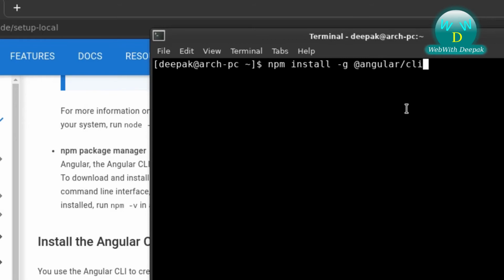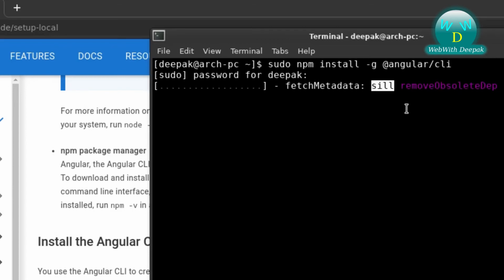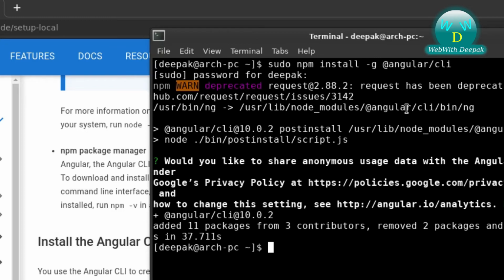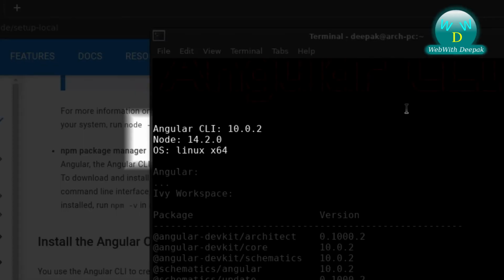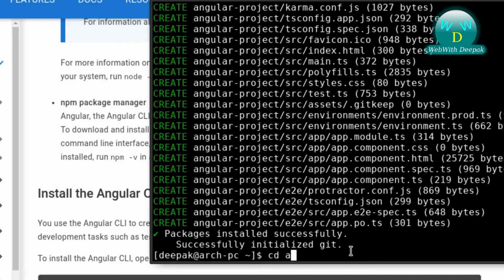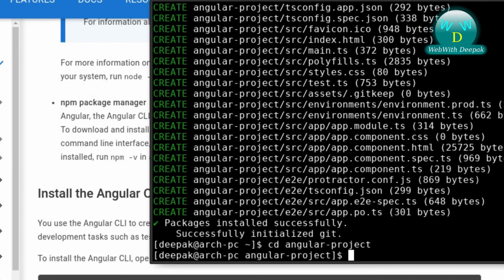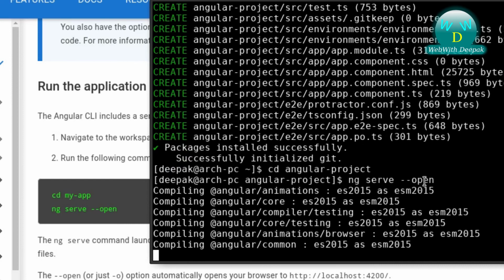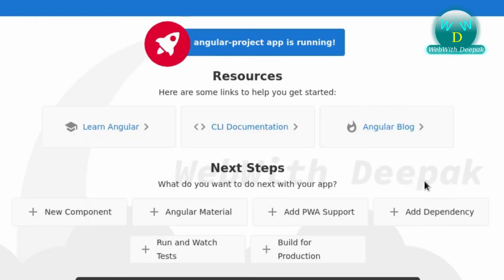Angular Tutorial - First App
In the last video. we have seen angular uses typescript and typescript compiles into JavaScript to manipulate the DOM.
     In this video, we are going to create out First Angular App. For that, we need a project. We will create the project using Angular CLI. We will also see why we need Node js for Angular.